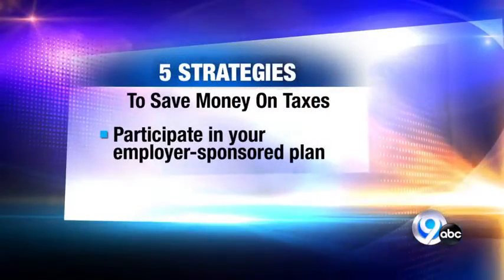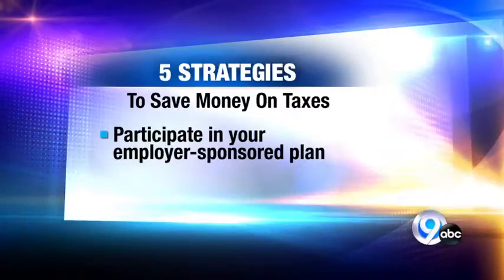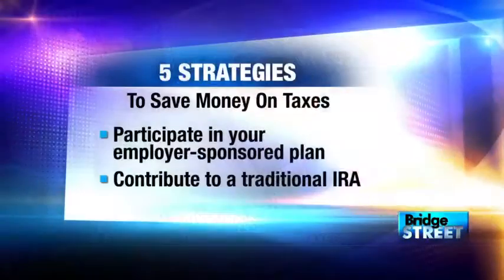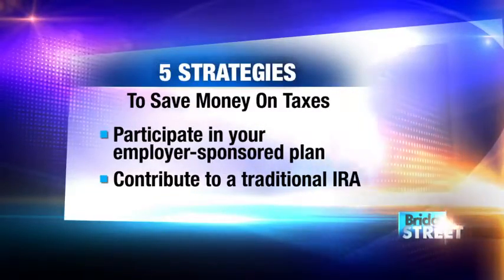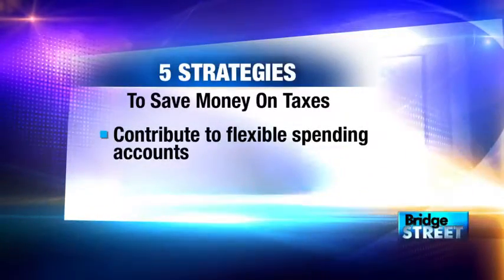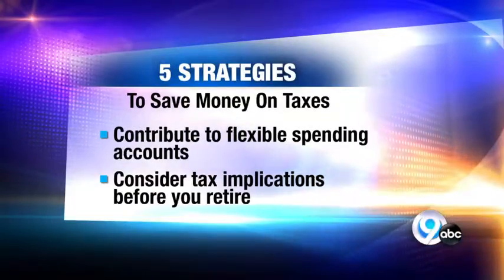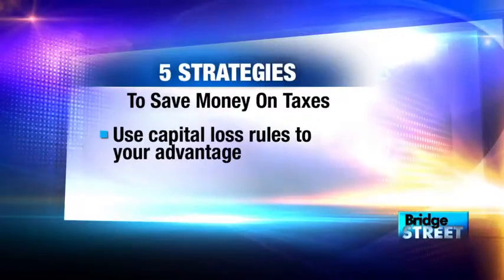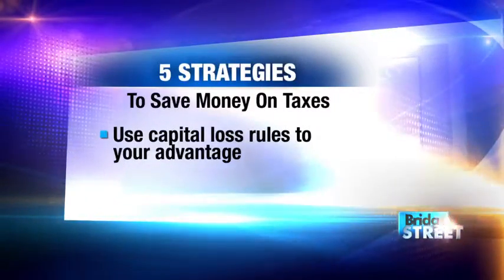BRIDGE STREET - FIVE STRATEGIES TO SAVE MONEY ON TAXES 05.25.2017